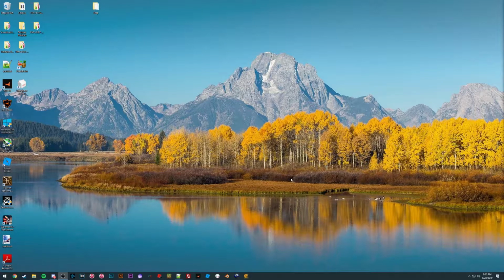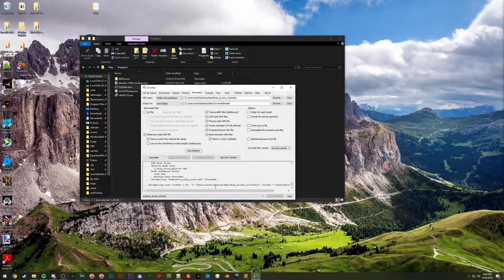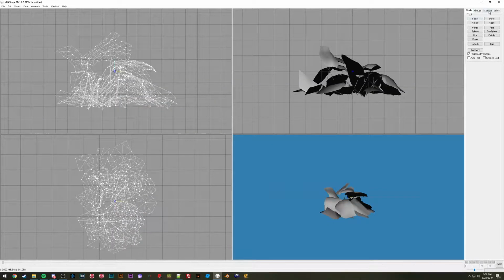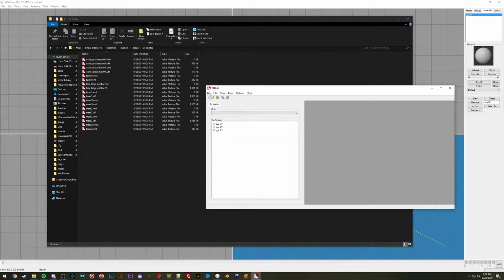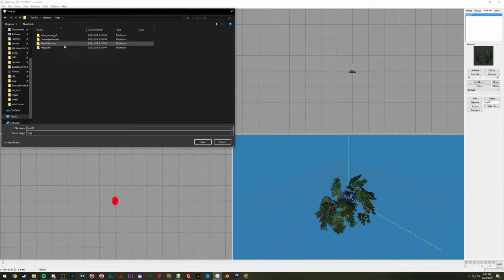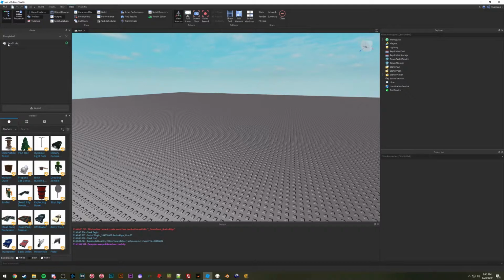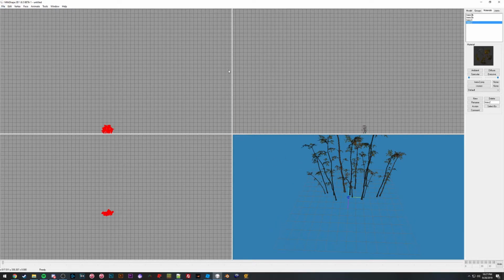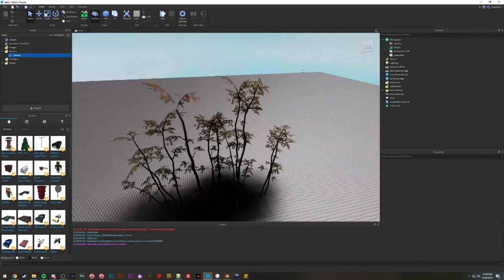How to convert props from source to Roblox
Register Milkshape 3D
Name: Milkshape
Code: J2Bd1-TCdcZ3-T27d11d

Scale (that I used): 0.072
This is 18 (Roblox walking speed) /  250 (Source walking speed)